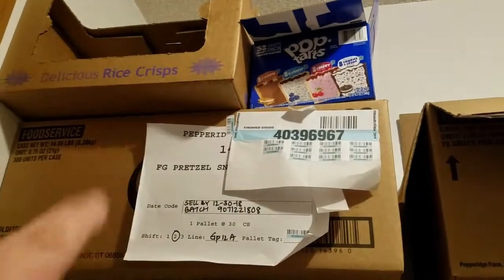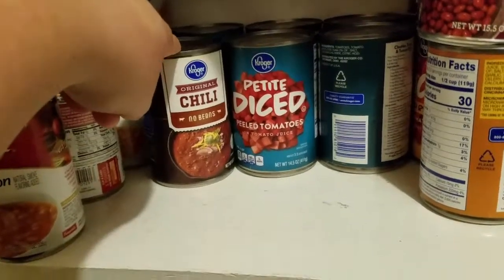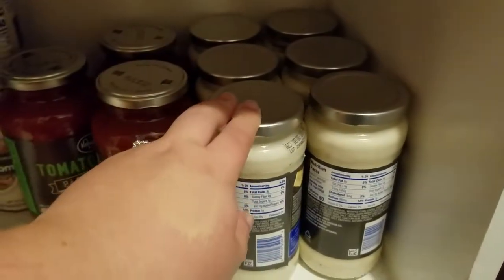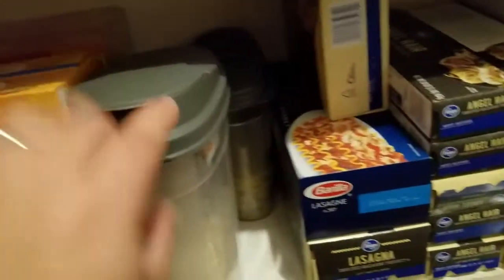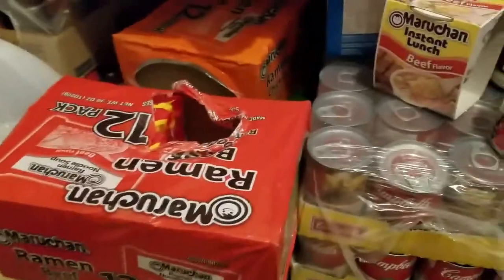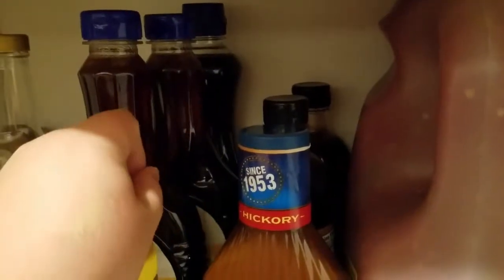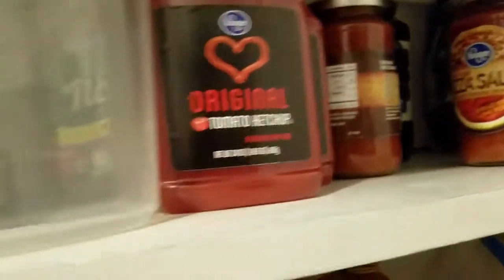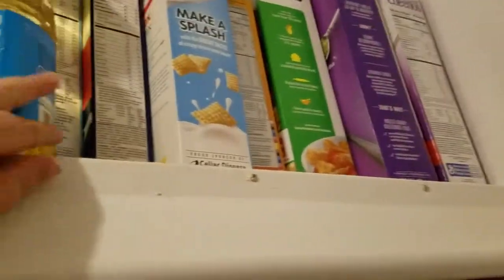Can we last 3 months?| Pantry update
Last month I shopped for 4 months of food. This is where we are at will it last?